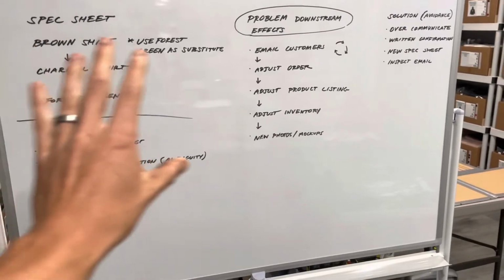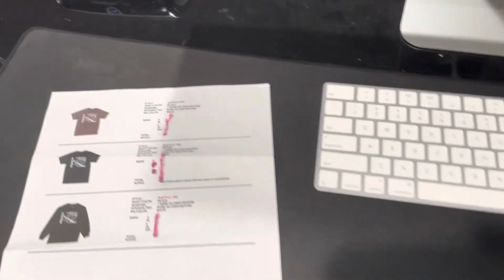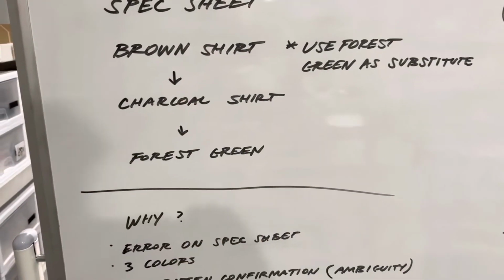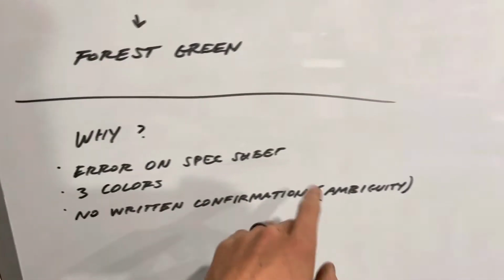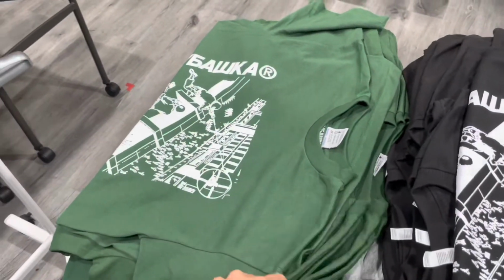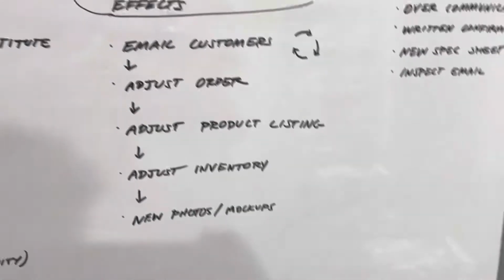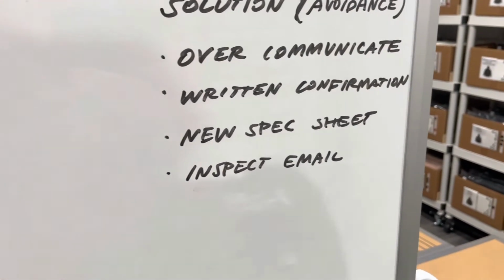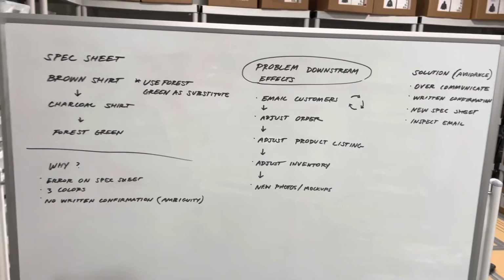I Ordered the Wrong Shirts! Problem Analysis